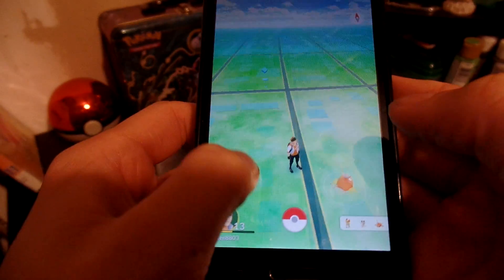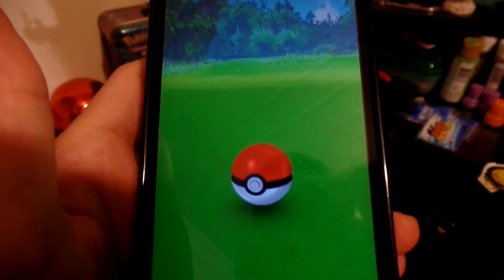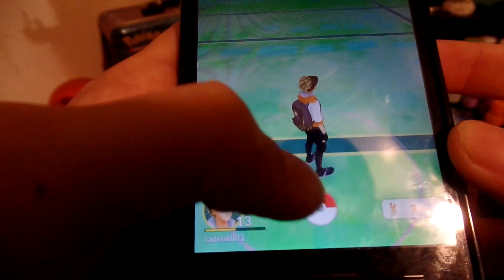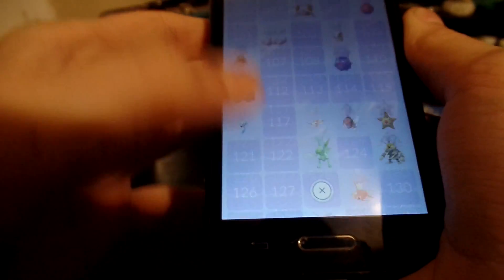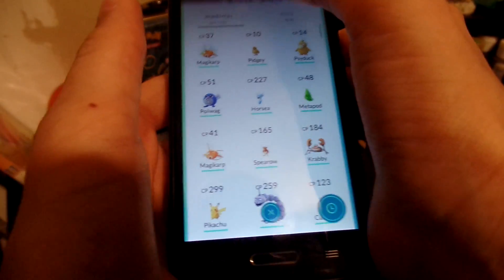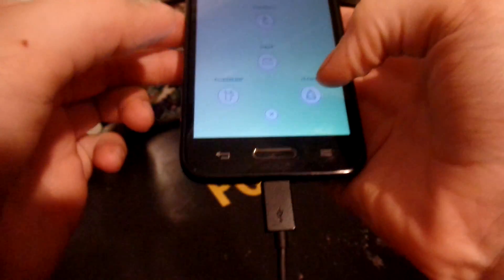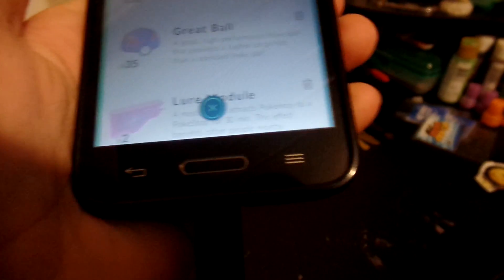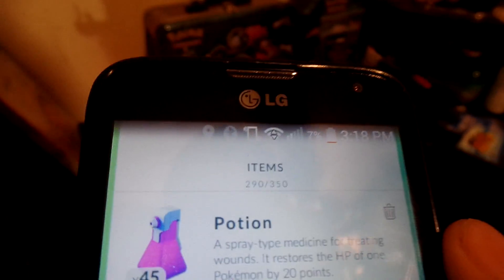Pokemon GO Collection